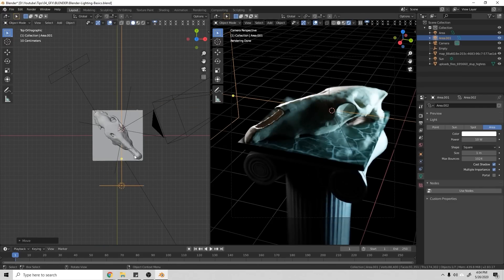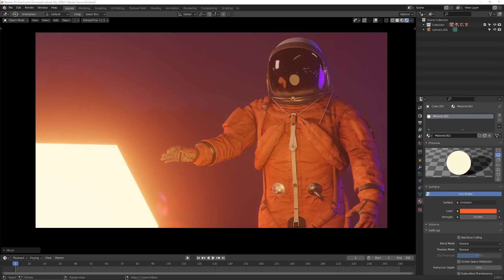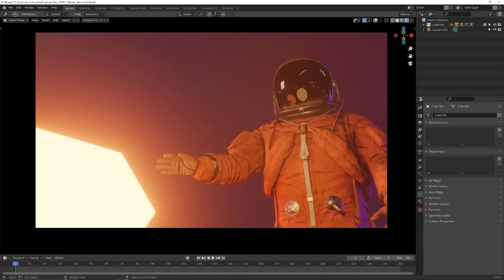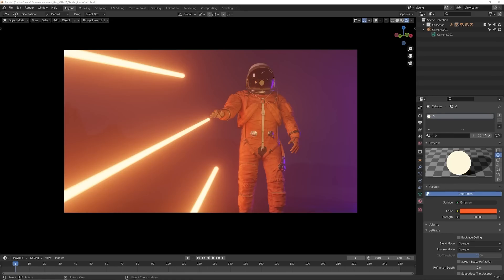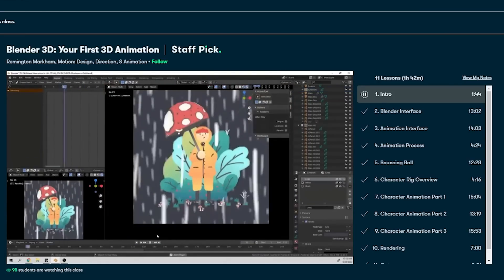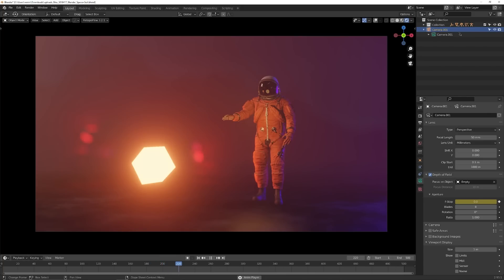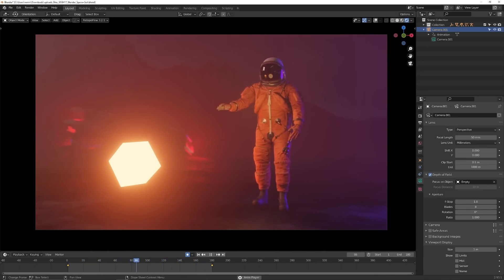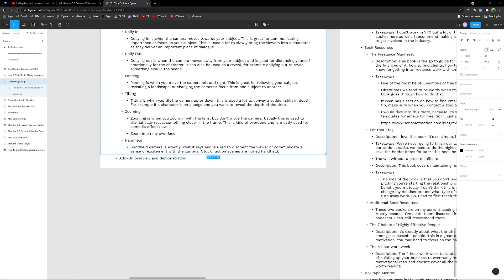Blender 3.0 - Cinematic Camera Tips